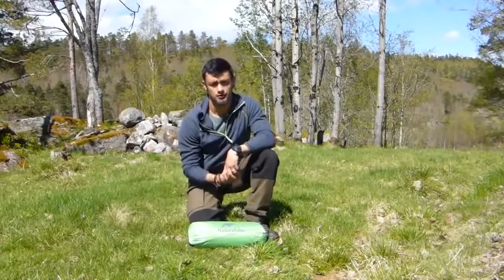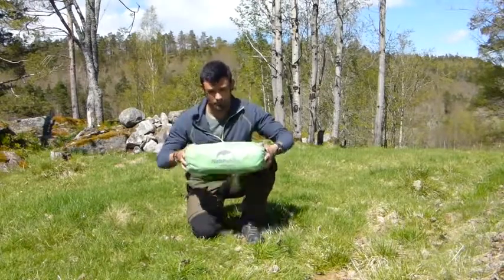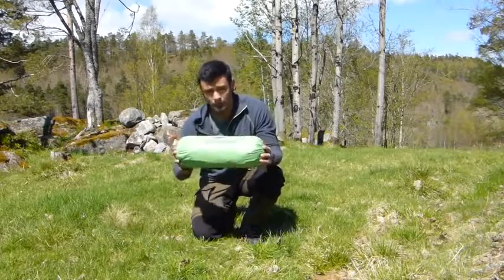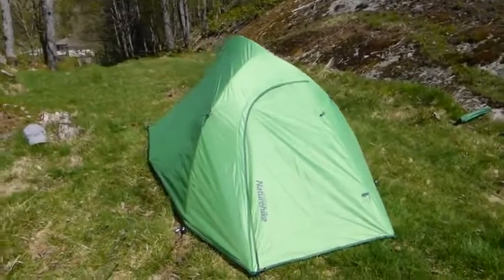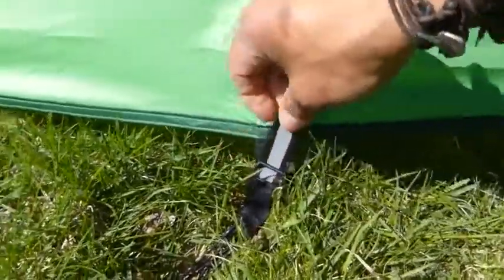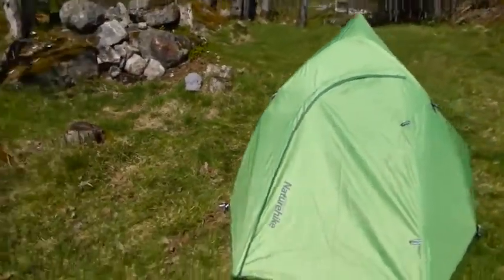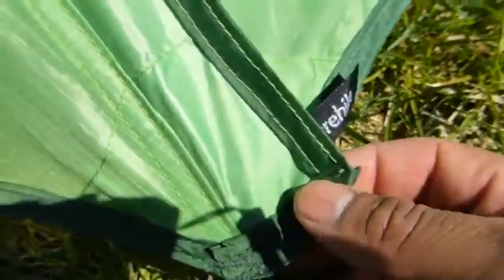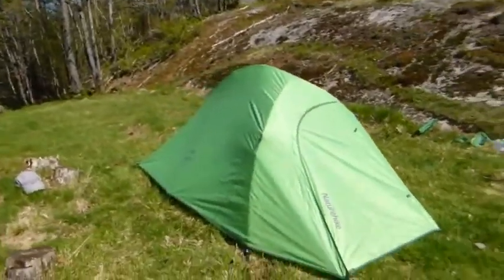Naturehike New Zealand - Ultralight Tent with Double Layer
About Camping Gear New Zealand

We pride ourselves at supplying ultralight outdoor gear, including all things camping, tents, sleeping bags, sleeping mats, packs, bags & more. If you love adventuring, tramping & camping and need quality outdoor products at great prices then you have come to the right place. Do your next adventure with Us!

About Naturehike

Established in 2005, Naturehike is a professional outdoor product brand. Advocating the brand concept of "light outdoor travel" and committing to provide high quality lightweight outdoor products. We are a brand enterprise business specializing in product research & development, design and manufacture.

We sell hiking, climbing, camping and other outdoor sports products. We create natural, lightweight and professional outdoor equipment. Our products go through sophisticated manufacturing and testing processes. All our products are checked and tested by professional outdoors-man, who are involved from start to finish. We also take customer experience and feedback into great consideration to ensure further development and improvement of our products.

This has made Naturehike a quality brand, with a good reputation among the outdoor sports community. We use the beauty of nature as our inspiration in order to elevate our users daily experience advocating natural and free hiking.

We are enthusiastic, no matter how long the road, until the yearning of a great discovery of beautiful scenery. We hope that each member of the Naturehike community will have tolerance towards diversity, with a natural calm mindset to push yourself to the limits and to face your difficulties.